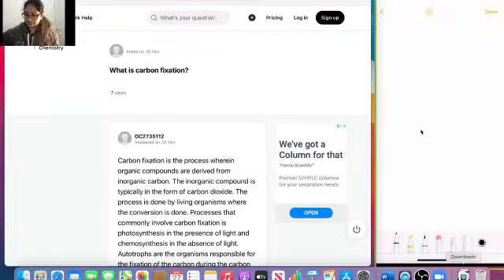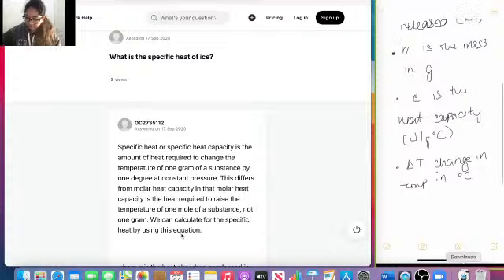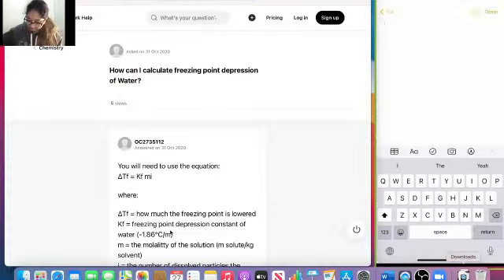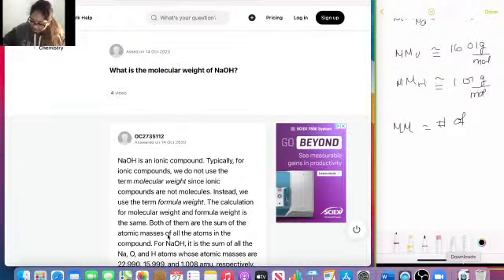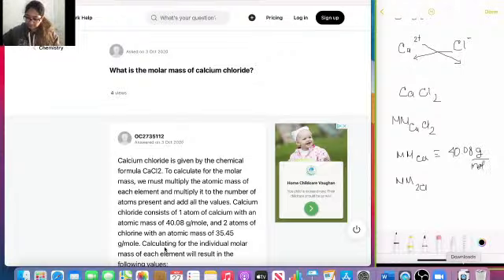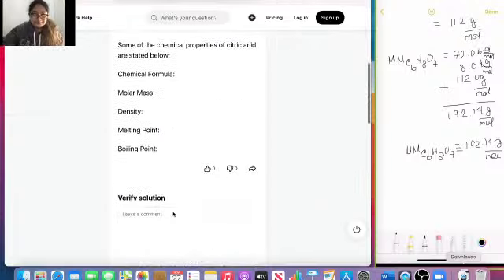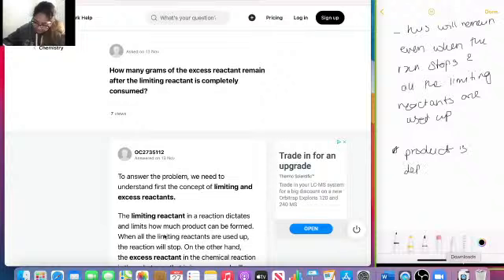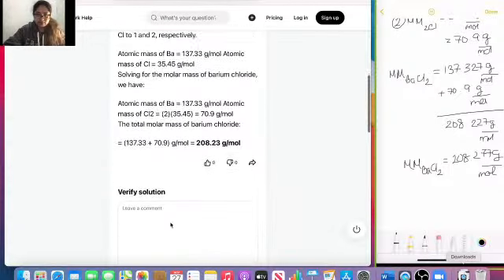Q&A with Shanjida - Popular Chemistry Questions